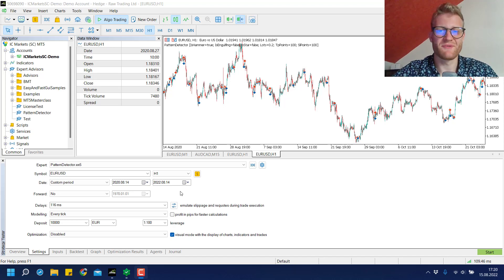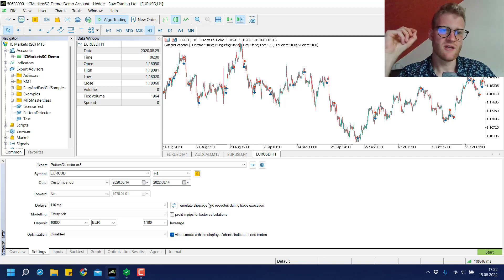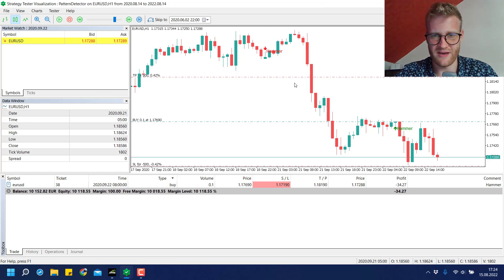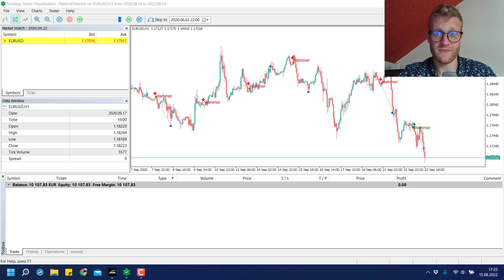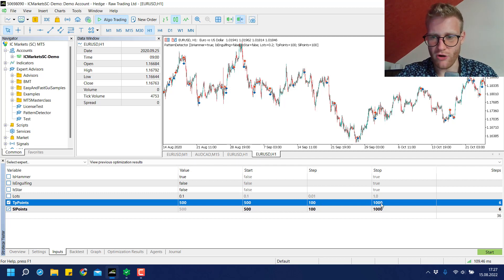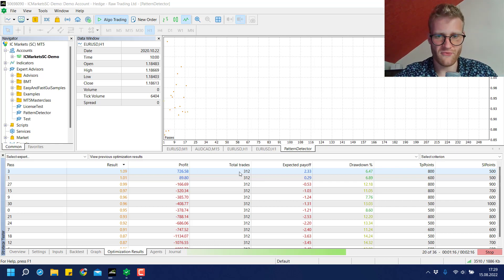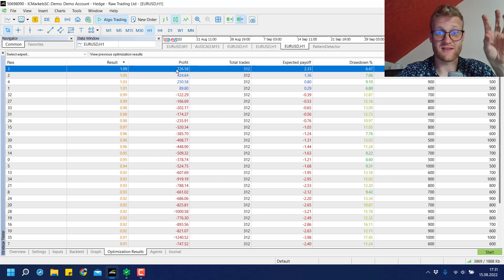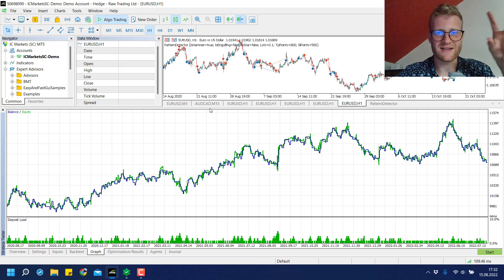I Tested The Hammer Chart Pattern For 2 Years and 312 Trades In MT5 - Complete Results